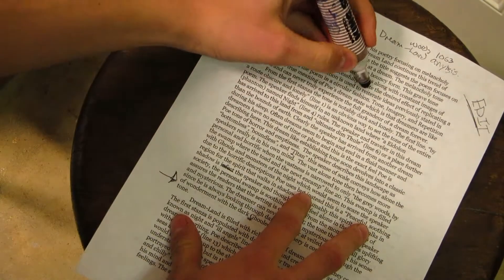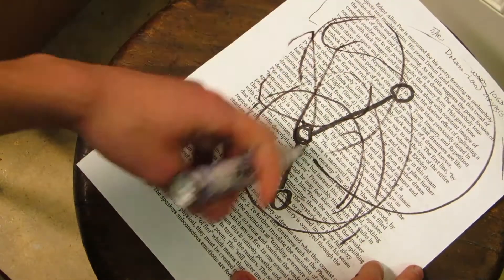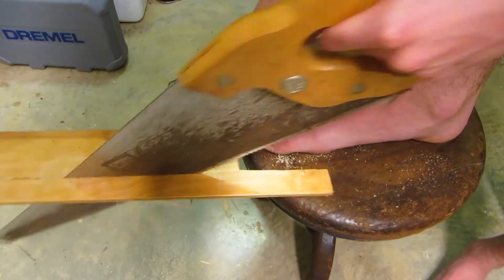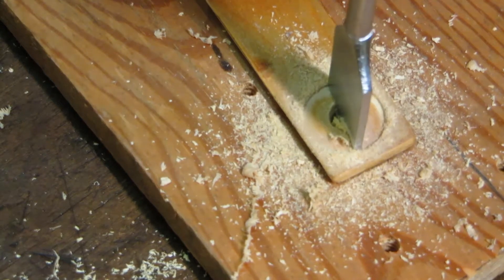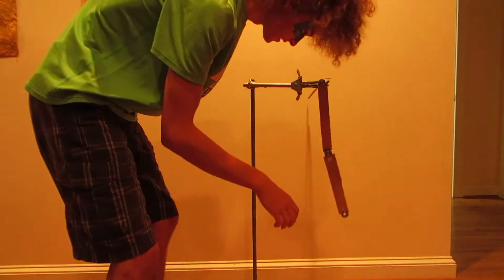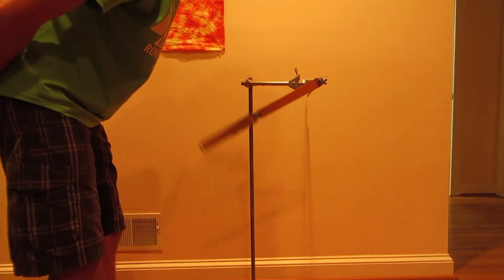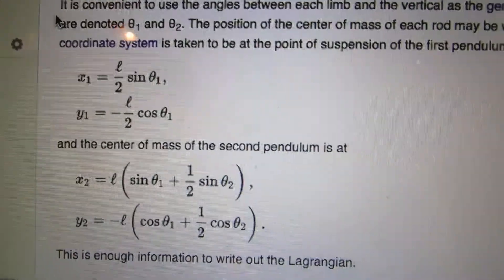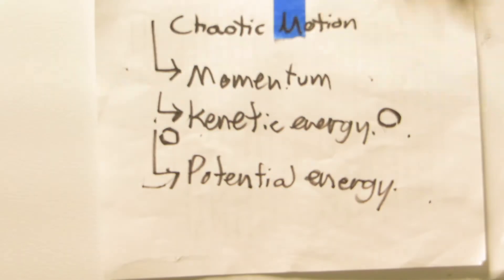--DIY Double Pendulum--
The final Physics Project. This project is a double pendulum that exhibits true chaotic motion, which is rare in simple machines. Ultimately the construction of the pendulum failed  but the concepts were demonstrated